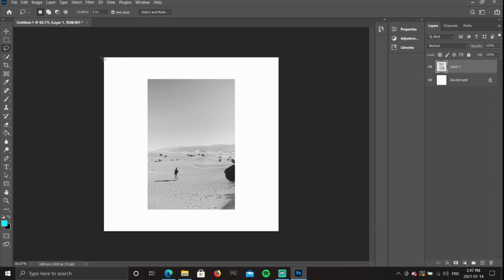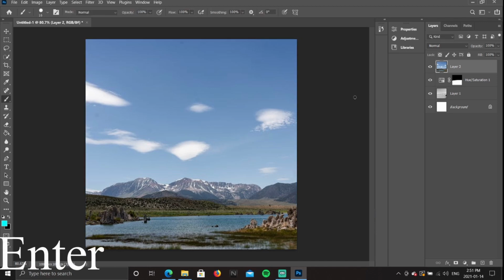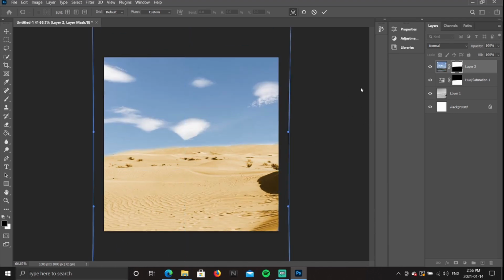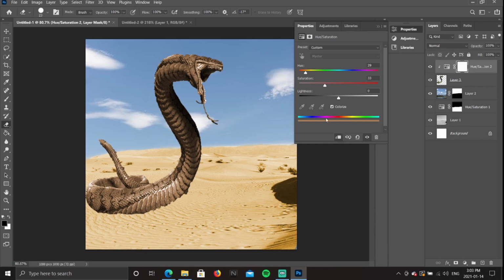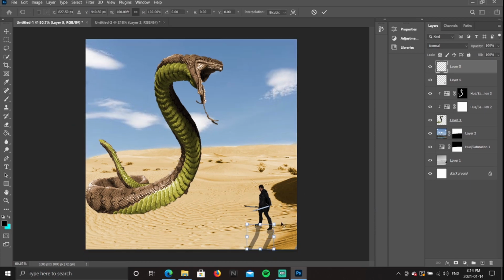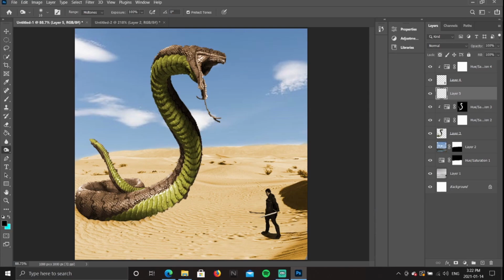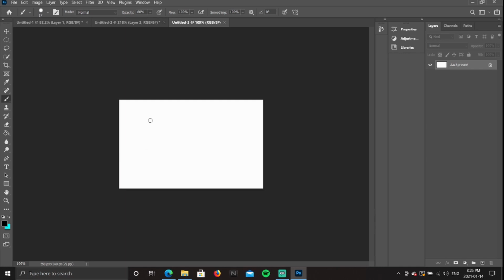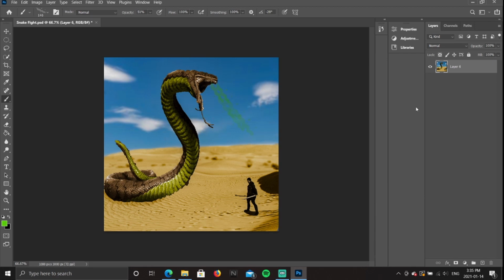Monster Battle Photoshop Tutorial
In this tutorial I'll be showing you how to create a piece of artwork involving a massive dune snake facing a warrior.